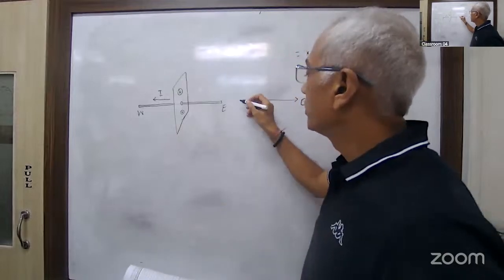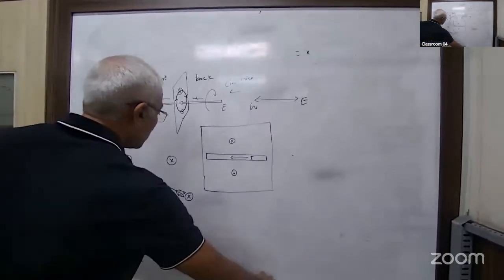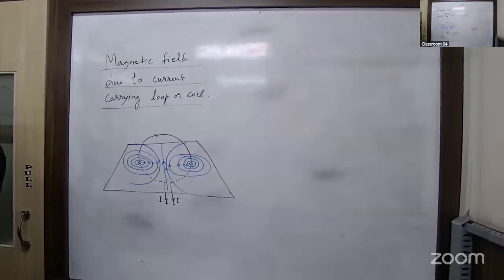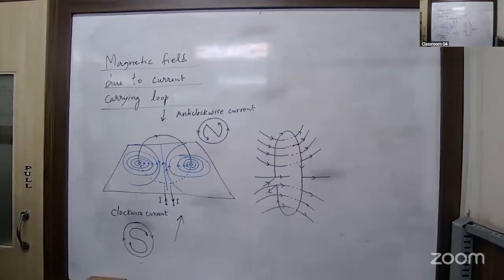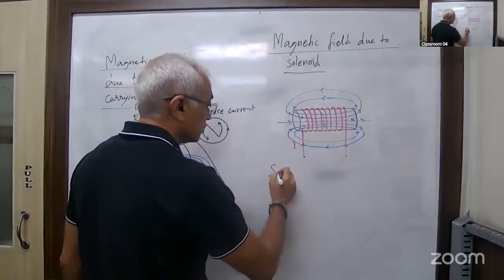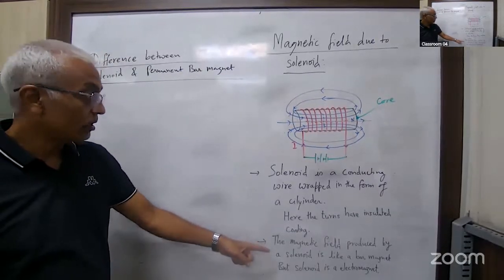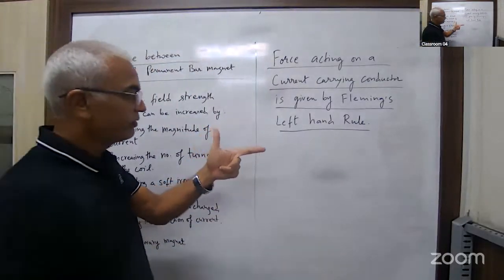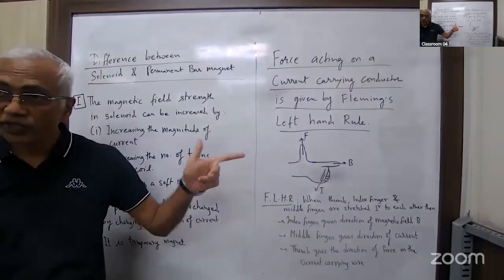KKN26 - X CBSE PHYSICS UDAYS 12/06/2025 - CH 04 Magnetic Effects Of Electric Current.